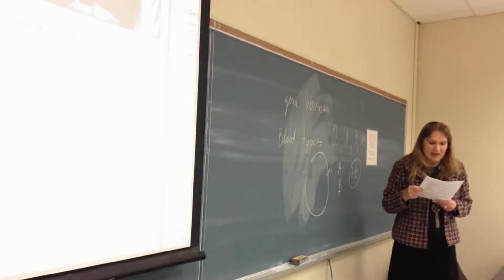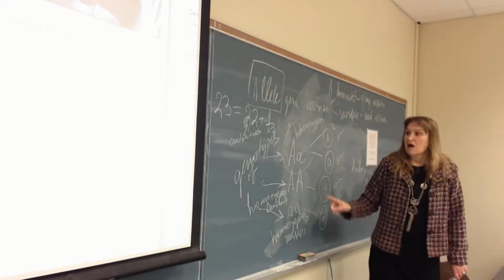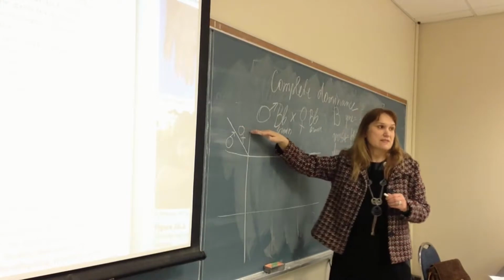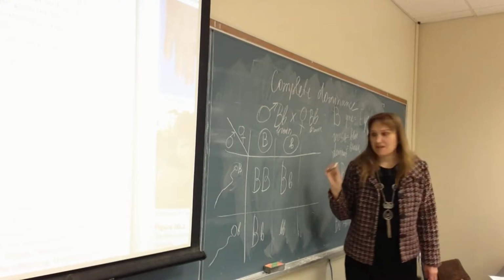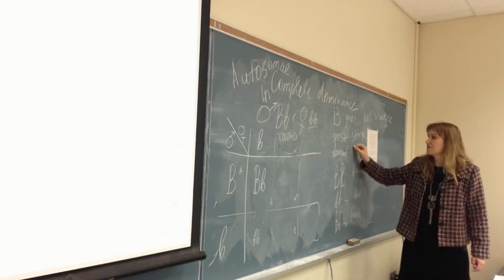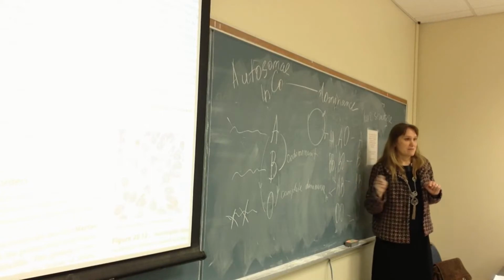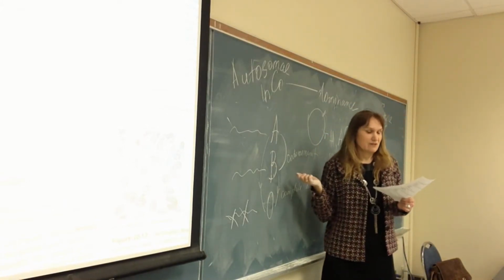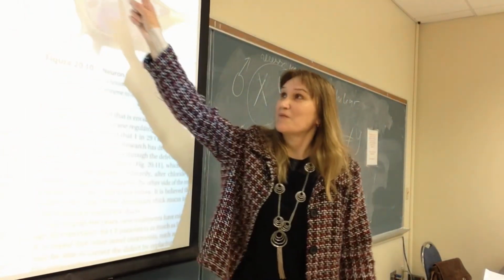Patters of Genetic Inheritance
UMA Bio100 Human Bio: Patterns of Genetic Inheritance